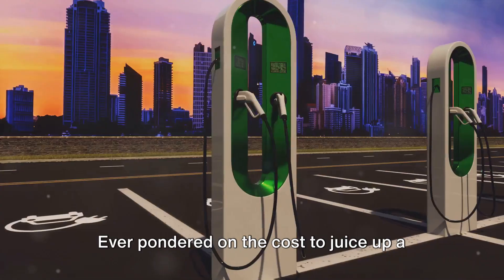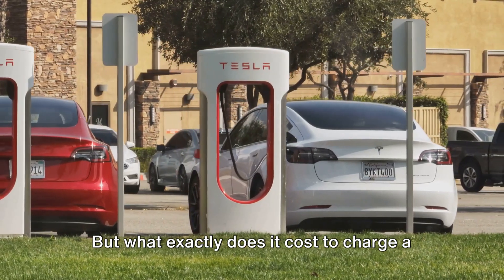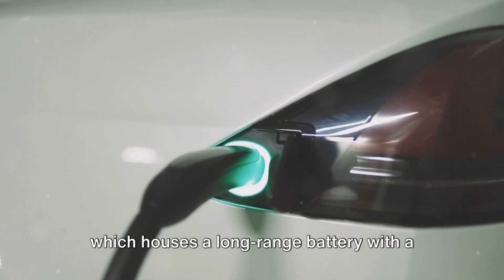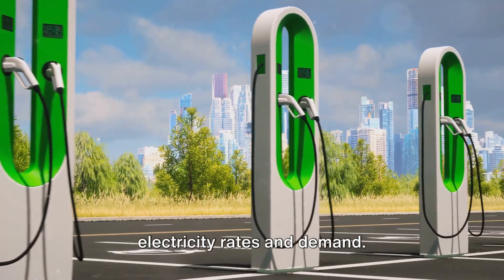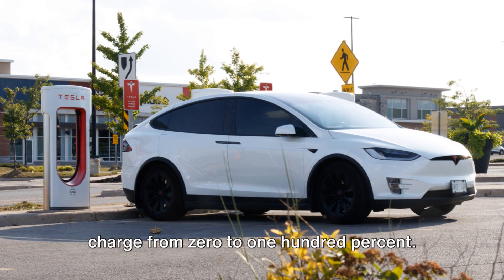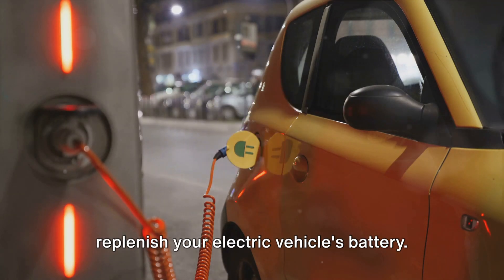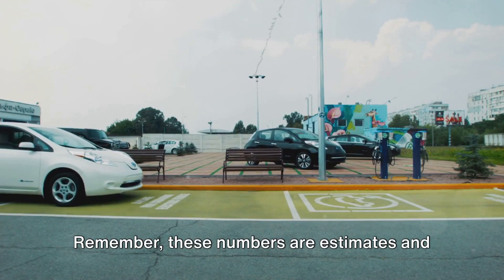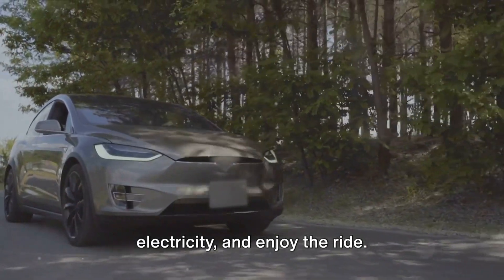The Real Cost: Charging a Tesla Model Y at Superchargers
"Charging a Tesla Model Y at Superchargers" provides a comprehensive guide to efficiently and effectively charging one of Tesla's most popular electric vehicles. As the demand for sustainable transportation grows, understanding the ins and outs of Tesla's Supercharger network becomes increasingly essential for Model Y owners.

This resource walks users through the entire charging process, from locating nearby Supercharger stations using Tesla's navigation system to plugging in and optimizing charging speeds. With a focus on convenience and accessibility, it explores the extensive coverage of Tesla's Supercharger network, ensuring that drivers can easily plan their routes and minimize charging downtime.

Moreover, this guide offers valuable tips and tricks for maximizing the charging experience, such as utilizing Tesla's mobile app to monitor charging status remotely and taking advantage of amenities available at Supercharger locations, including restrooms, dining options, and Wi-Fi connectivity.

Whether you're embarking on a road trip or simply need to top up your Model Y's battery during daily commutes, "Charging a Tesla Model Y at Superchargers" equips drivers with the knowledge and confidence to navigate Tesla's charging infrastructure seamlessly. With a focus on efficiency, reliability, and sustainability, this resource empowers Model Y owners to make the most of their electric driving experience while leveraging Tesla's cutting-edge technology and infrastructure.
Superchargers
Electric Vehicle Charging
Tesla Charging Network
Charging Process
Charging Speed
Navigation System
Mobile App
Road Trip
Charging Infrastructure
Sustainability
Efficiency
Battery Range
Amenities
Tesla Technology